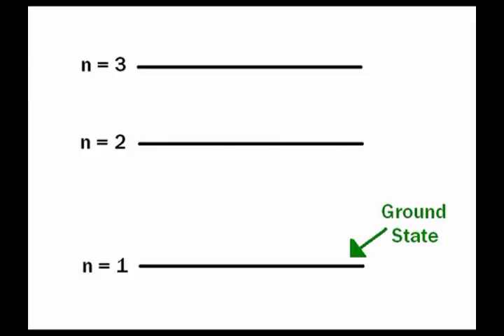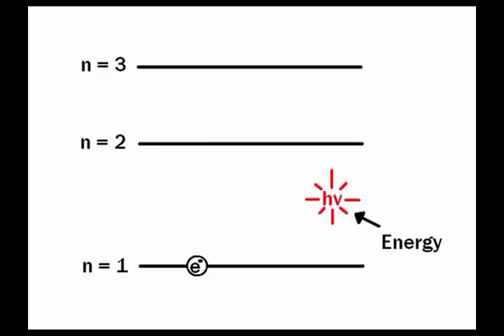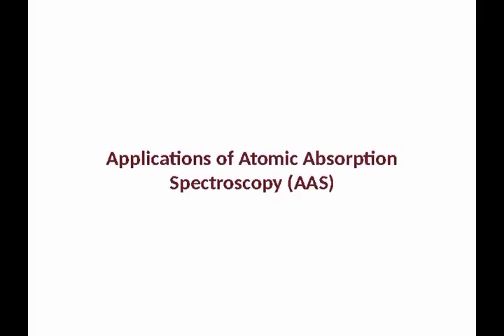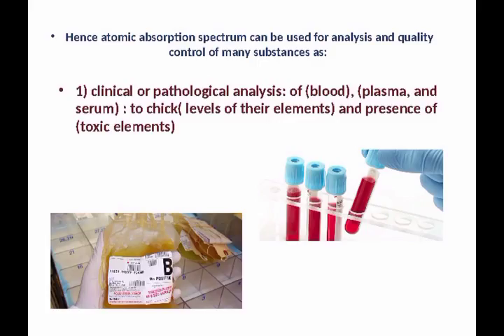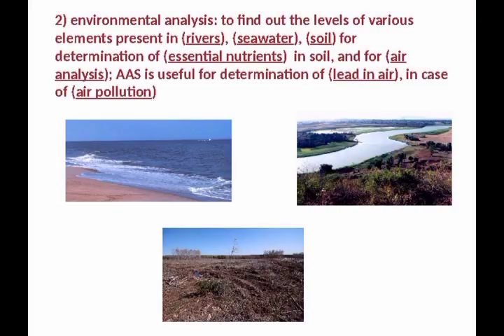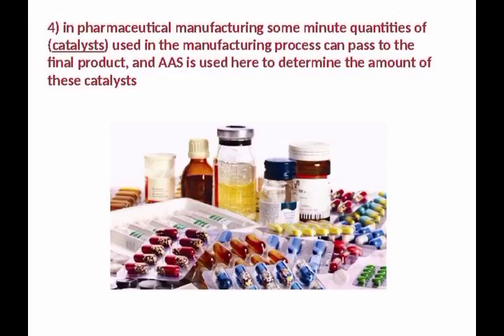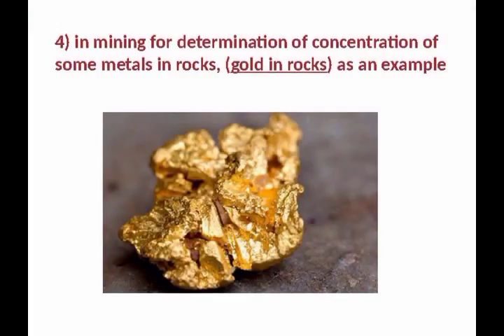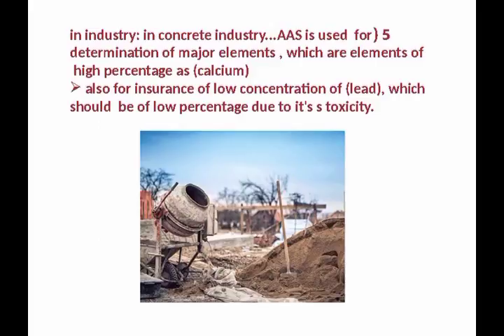Instrumental Analytical project معمل ج fopcu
Flame emission
Atomic absorbtion